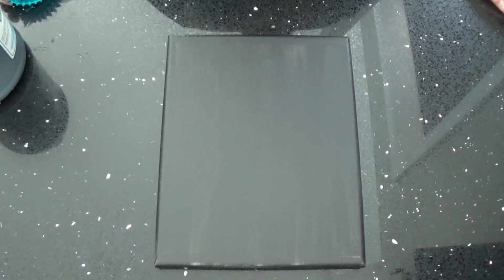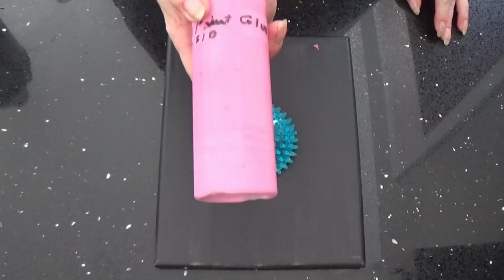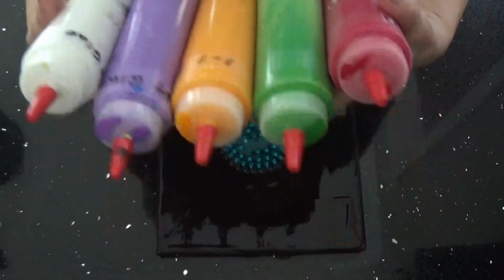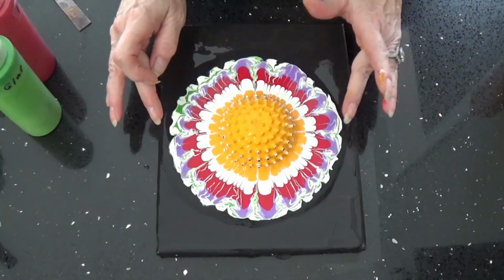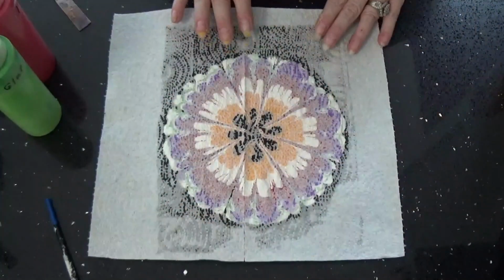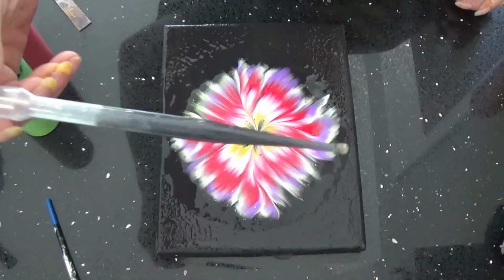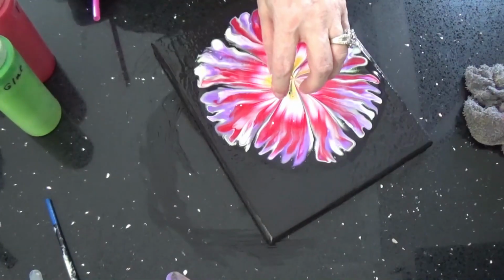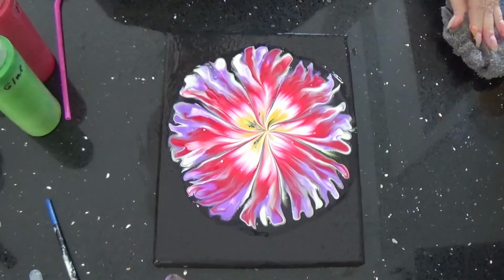104 Reverse Dip using dry paper towel and half of a spiked ball. Step by step tutorial.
I love this technique, it's so easy and fast.

I used: 2 part Floetrol, 1 part Acrylic and 30% Water for my base coat.
            1 part Floetrol, 1 part Acrylic and 30% Water for the color.
            You can substitute White All Purpose Glue for the Floetrol.
8 X 10 Canvas
1/2 of a spiked ball.
Paper towel